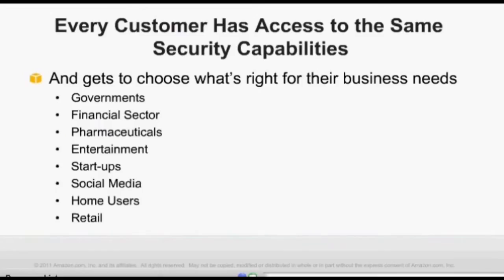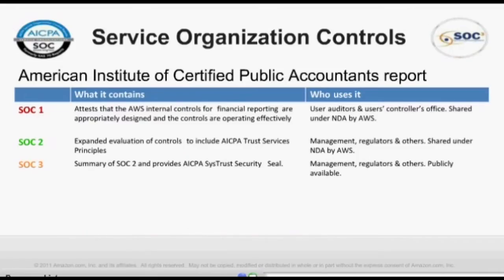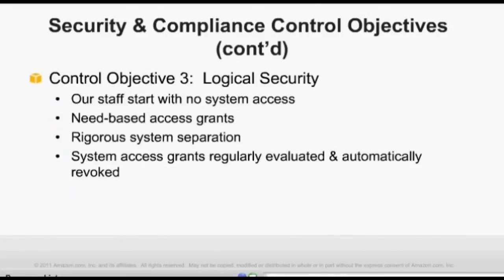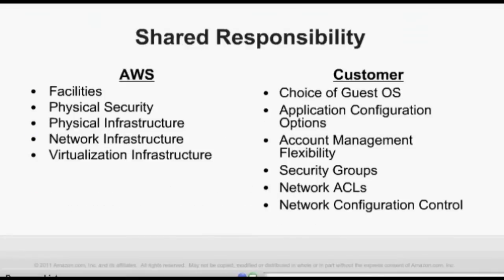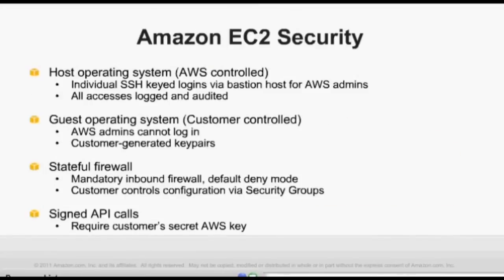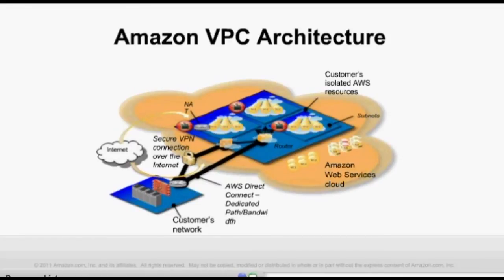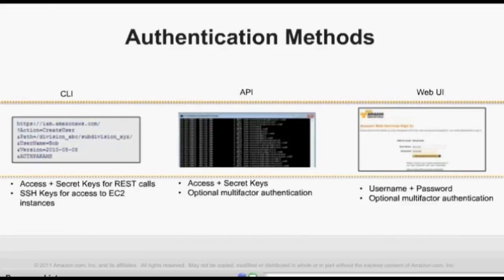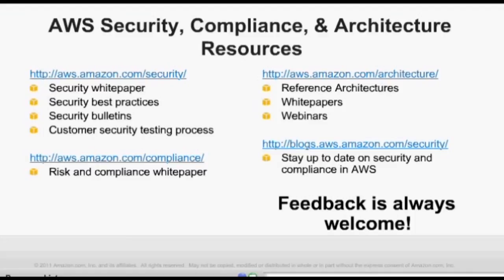AWS Webcast - Security Best Practices on AWS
Amazon Web Services (AWS) delivers a highly scalable cloud computing platform with high availability and reliability, and the flexibility to enable customers to build a wide range of applications. In order to provide end-to-end security and end-to-end privacy, AWS builds services in accordance with security best practices, provides appropriate security features in those services, and documents how to use those features. In addition, AWS customers must use those features and best practices to architect an appropriately secure application environment. Join this webinar to learn more.